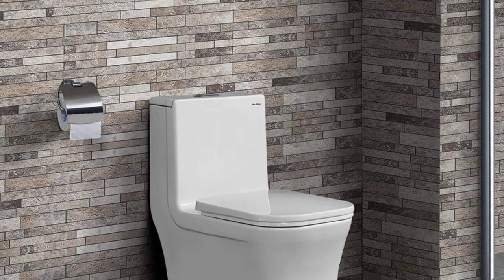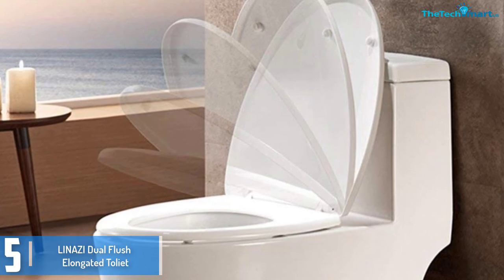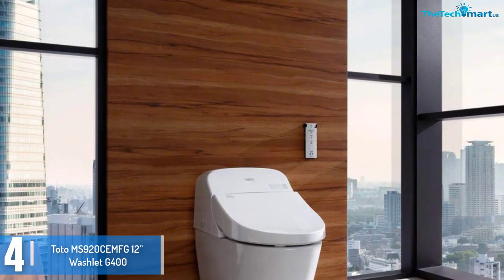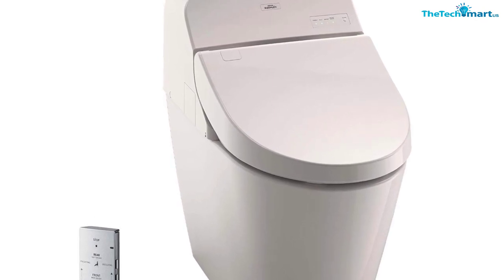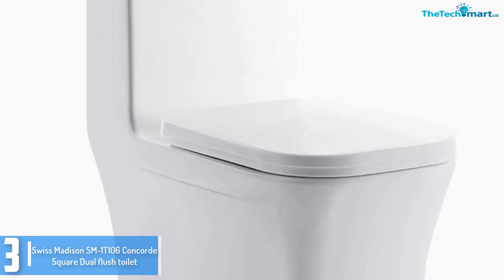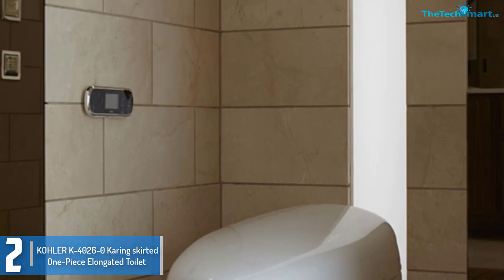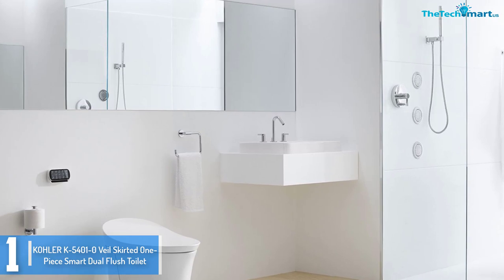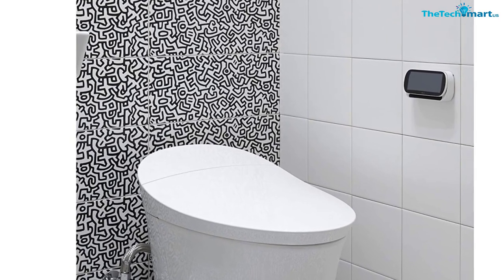Top 5 Best Dual Flush Toilets In 2024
▶️ The Best Dual Flush Toilets   We recommended  In This video

▶️ 5.  LINAZI Dual Flush Elongated Toliet

▶️ 4.  Toto MS920CEMFG 12” Washlet G400 Bidet seat with Integrated dual Flush

▶️ 3.  Swiss Madison SM-1T106 Concorde Square Dual flush toilet

▶️ 2.  KOHLER K-4026-0 Karing skirted One-Piece Elongated Toilet

▶️ 1. KOHLER K-5401-0 Veil Skirted One-Piece Smart Dual Flush Toilet